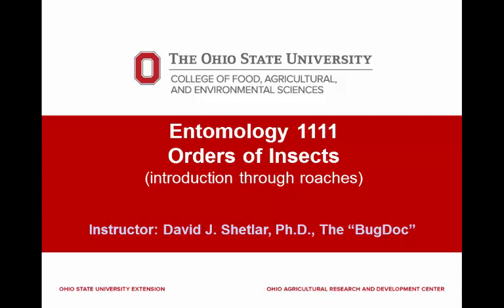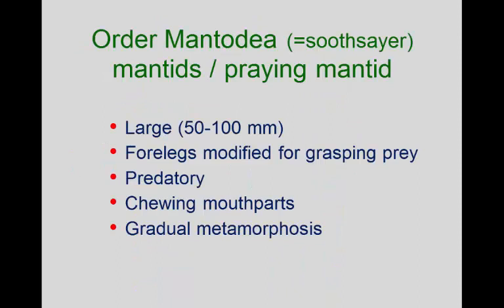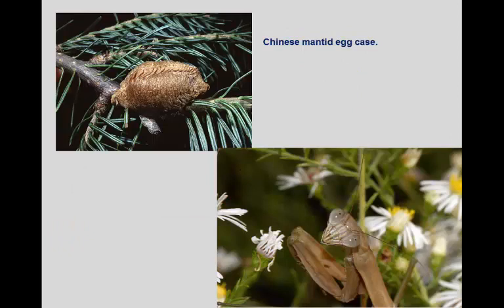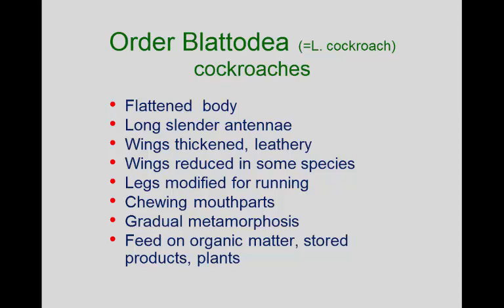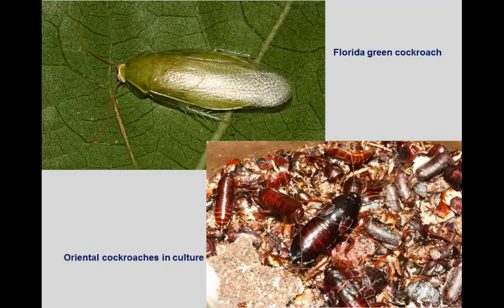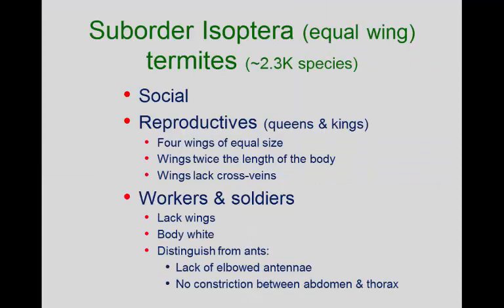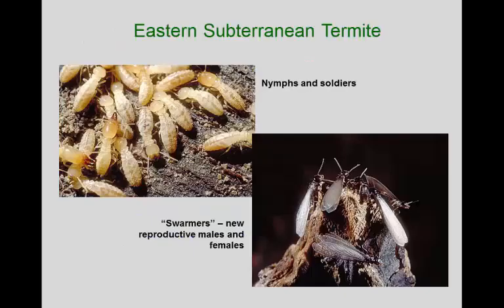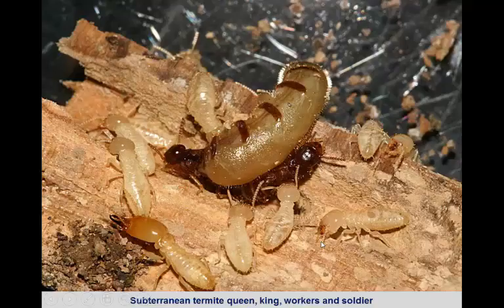Entomology 1111 - 2018 - Lecture 7C - Orders Mantodea & Blattodea (including termites)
Hexapod orders with incomplete life cycles - Mantodea (preying mantids) and Blattodea (cockroaches plus termites)